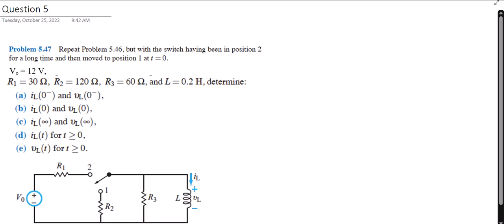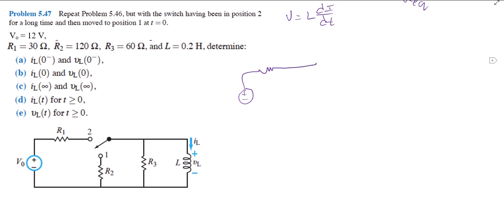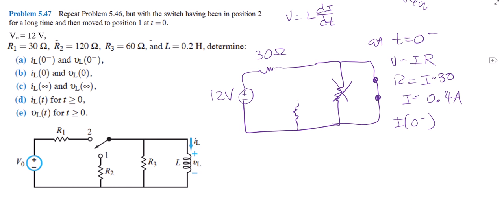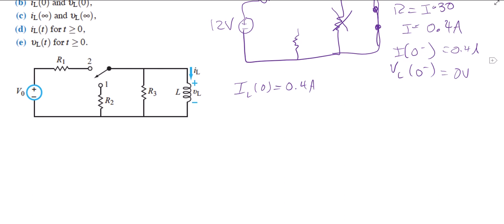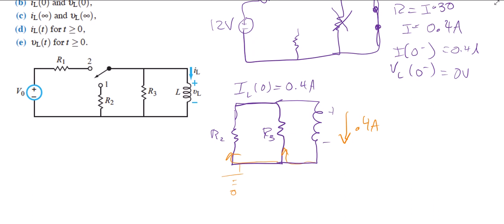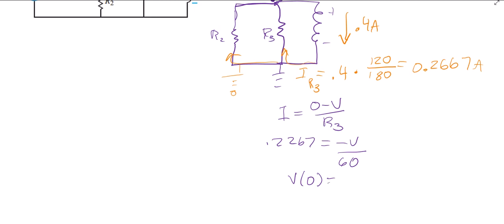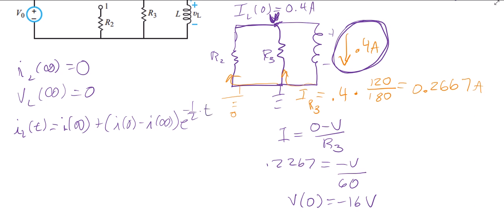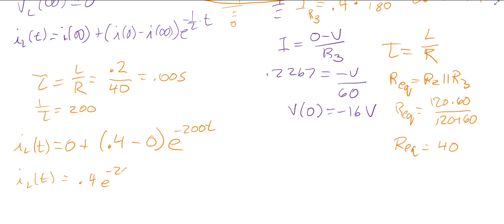Circuits Fall 2022 Worksheet 8 Question 5 (5.47)